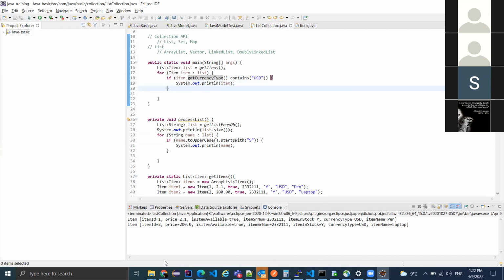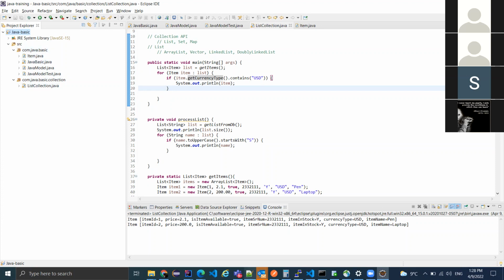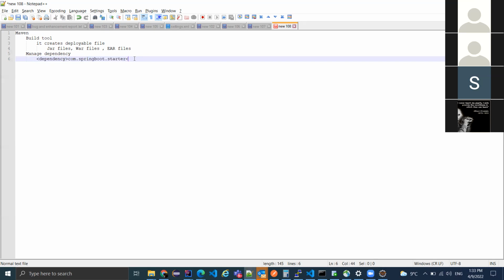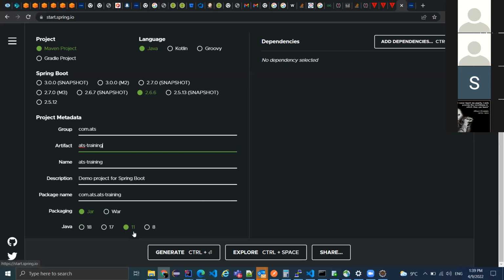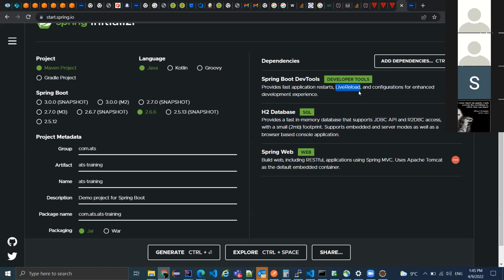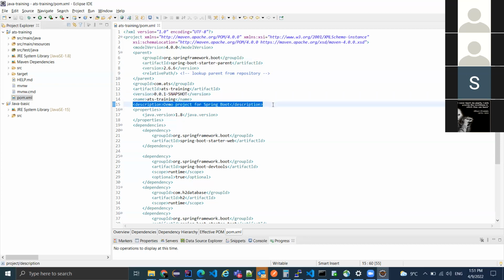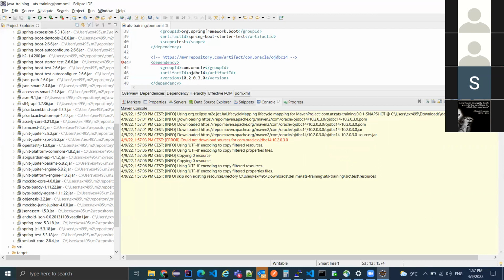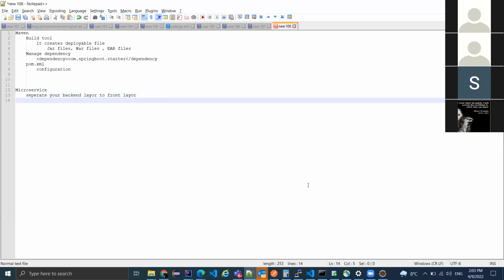Spring Boot Overview P.01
Spring Boot tutorial. In this training we will learn how create spring boot application from scratch